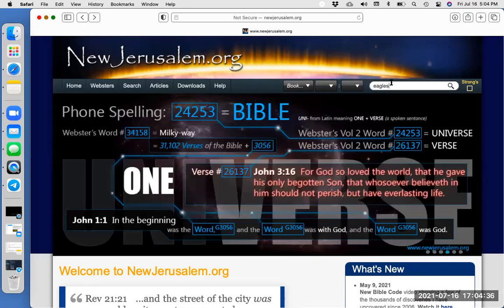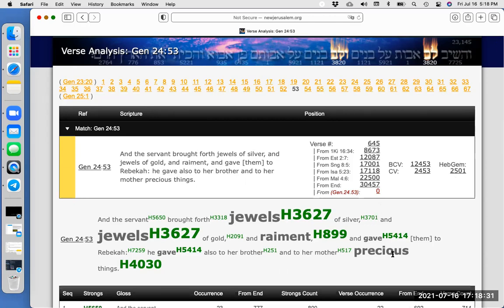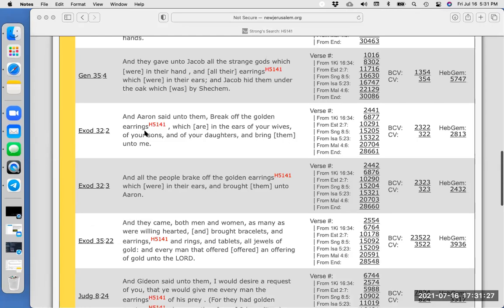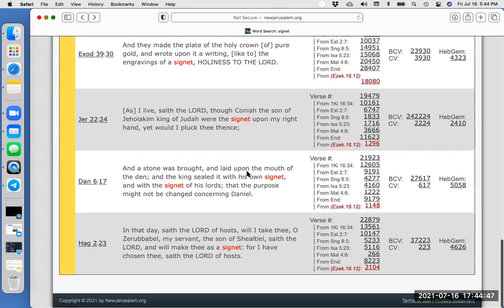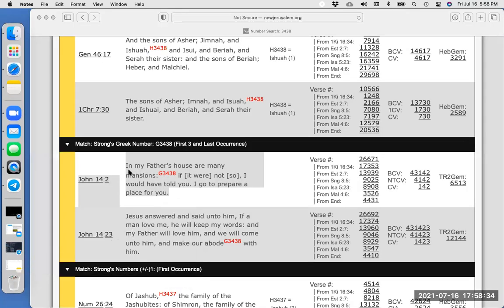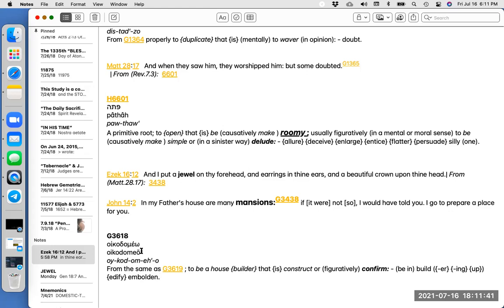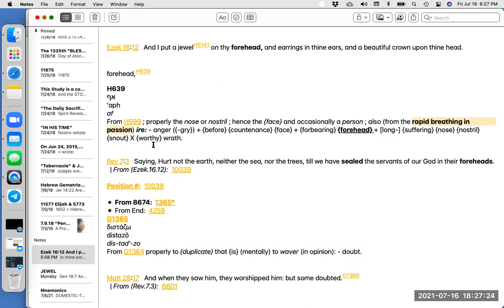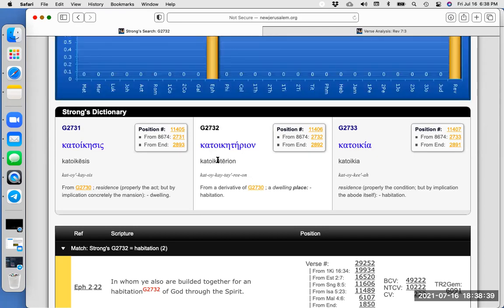Class 2 B - Dondee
Michele Teaches a class on her new form of Strong's Studies.